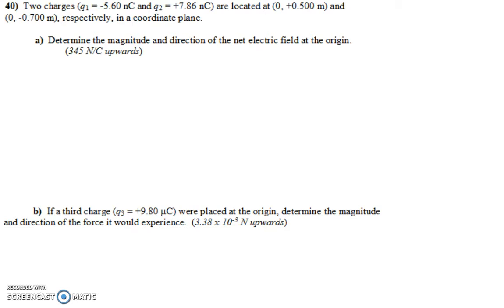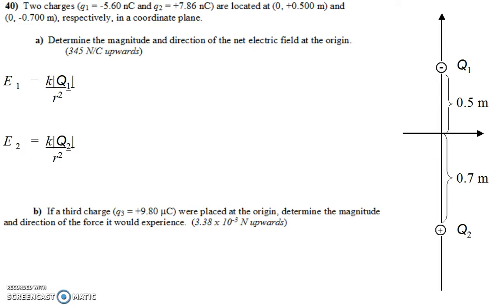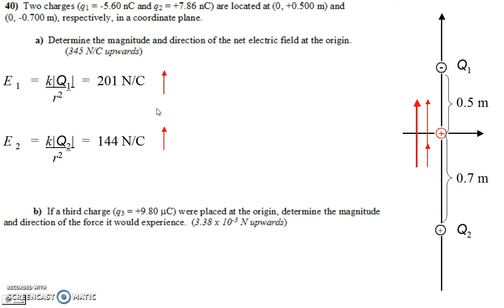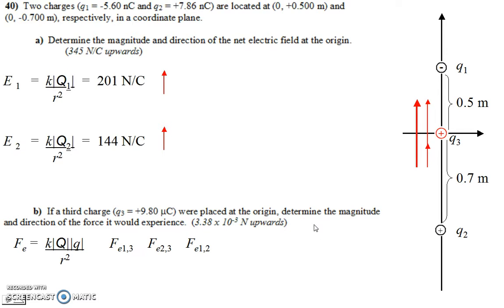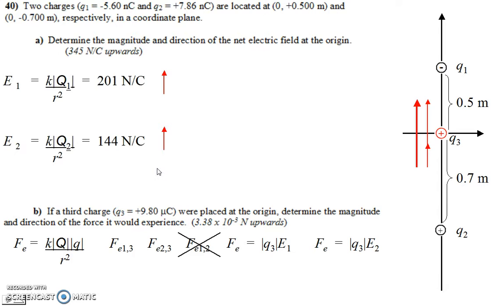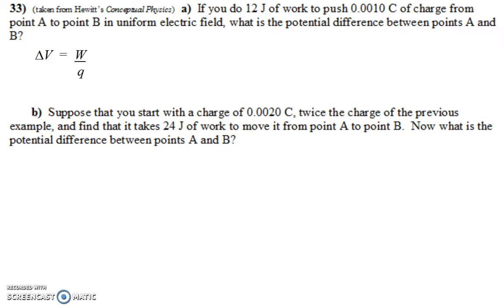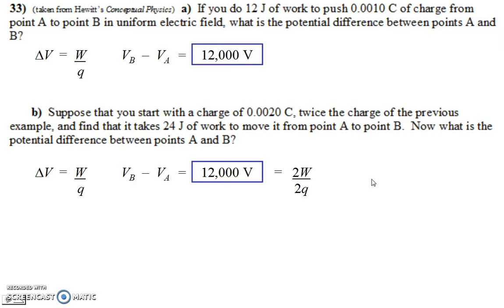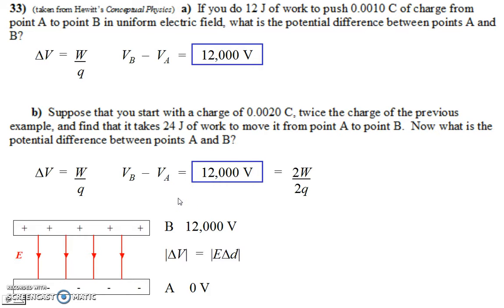HPHY Pr #40, 33